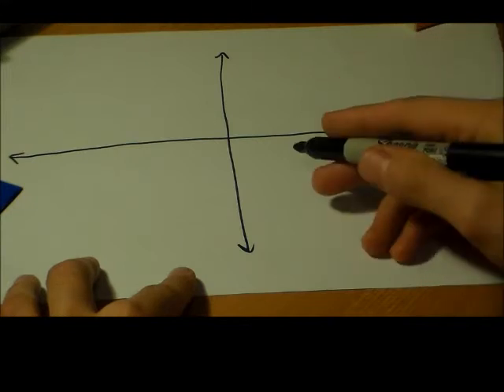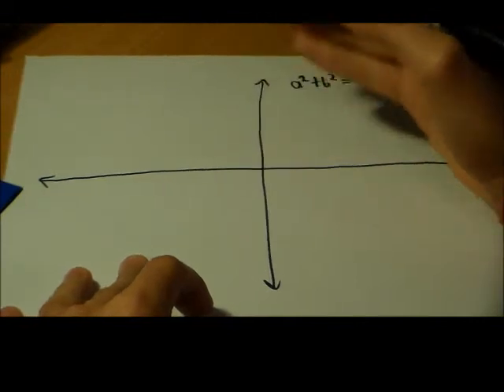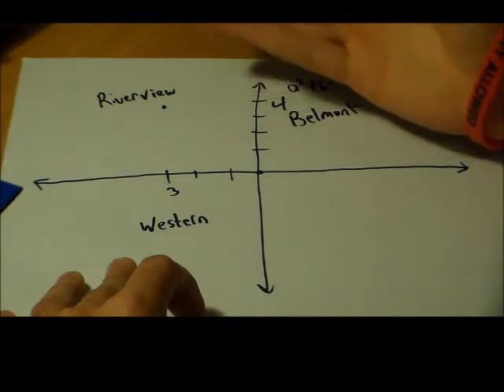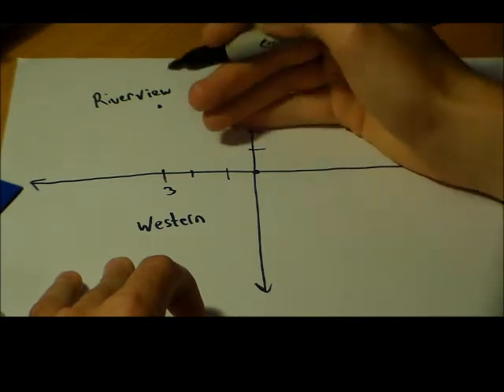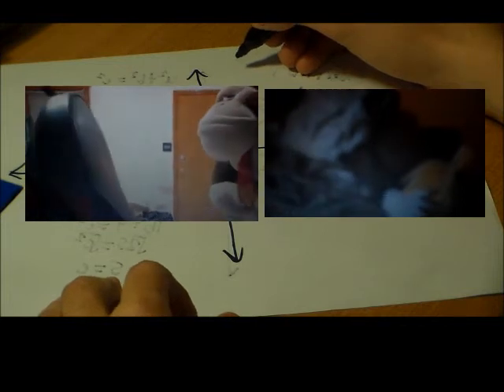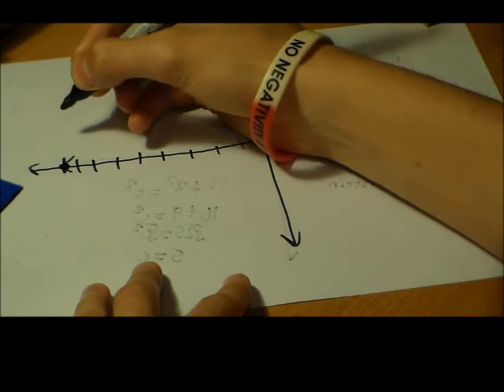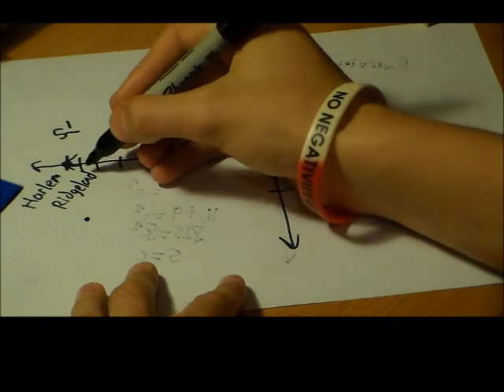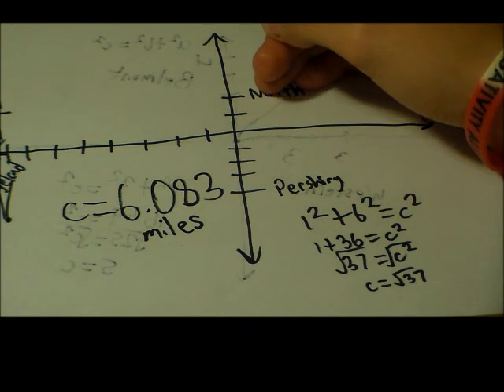Pythagorean Theorem and Chicago's Grid System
There are numerous applications for the Pythagorean Theorem. This rule states that the square of a right triangle's hypotenuse is equal to the sum of the squared values of the legs. Planimetric maps convert spatial information of the Earth's rugged and round surface into information compatible with a 2D surface. Large-scale maps are great for Pythagorean Theorem problems as the Earth's curvature is significant only to the most tenacious pursuers of exact information. In this video, I disregard such chases and go straight for the easy money. I present two simple problems and solve them, showing how a rectangular grid system mimics the graphs commonly seen in geometric problems. It's good to be part of such a simple system.